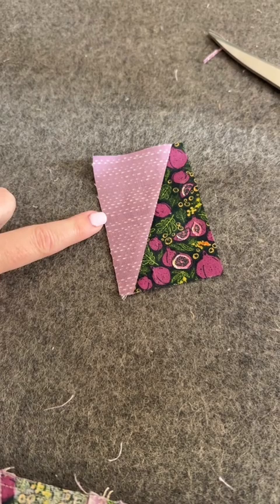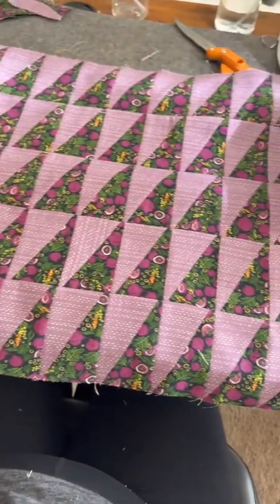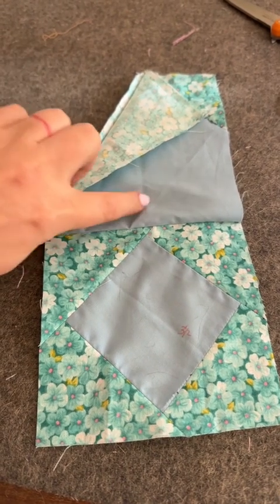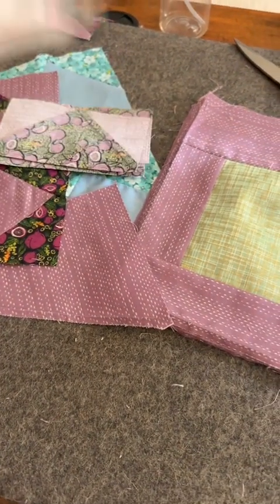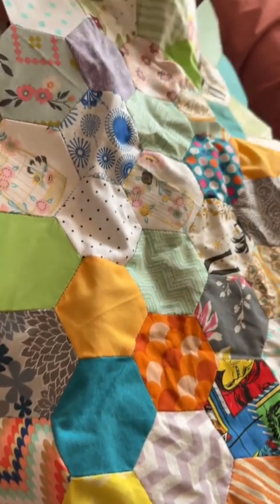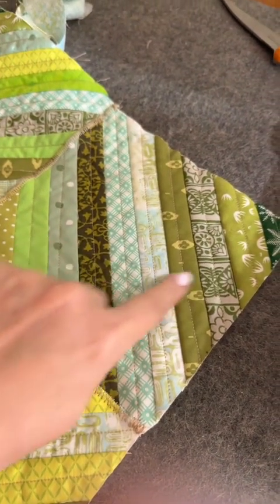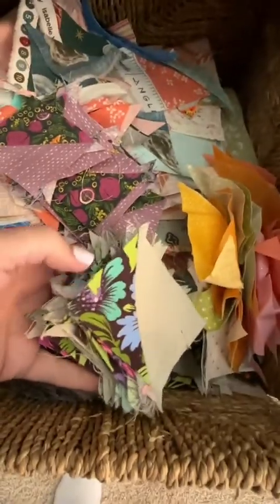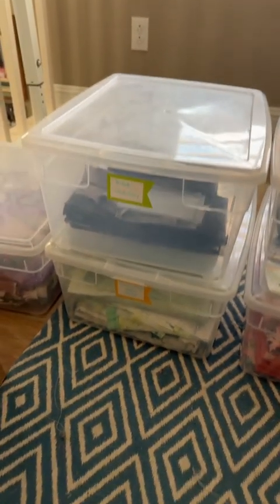Ideas to use up Fabric Scraps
Are you over run with fabric scraps? Do t want to waste them by throwing them away? Check out these scrap quilt ideas that Ellie the Quilter uses to keep her fabric scraps under control!